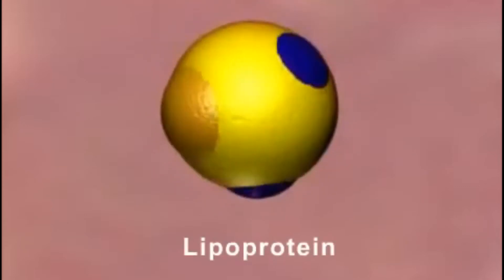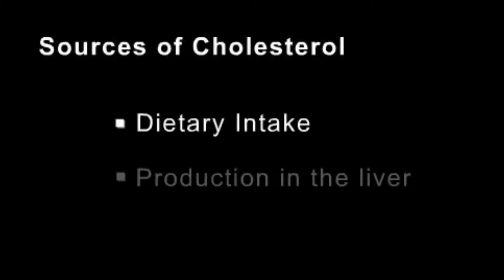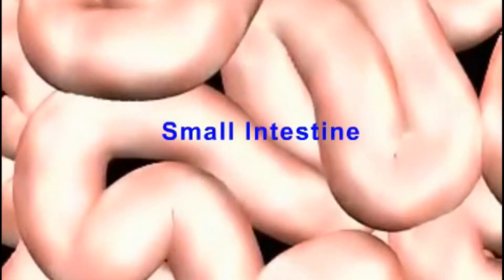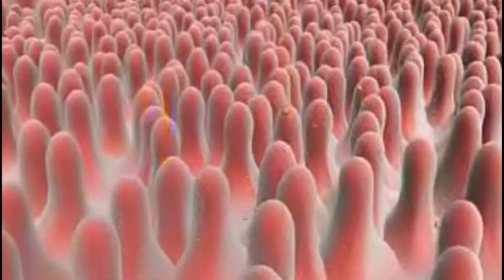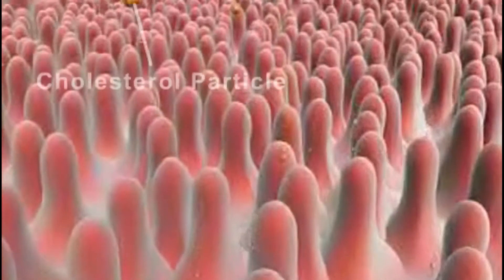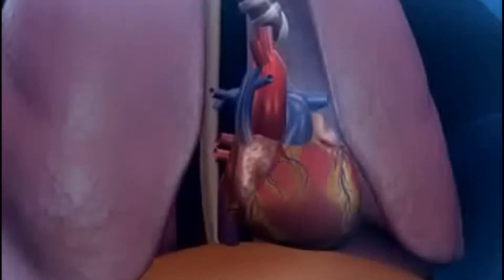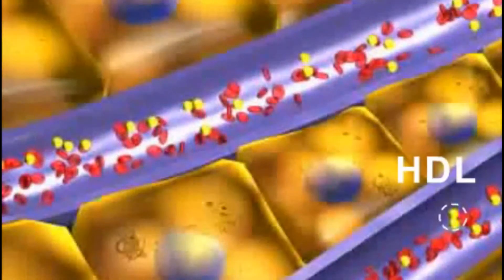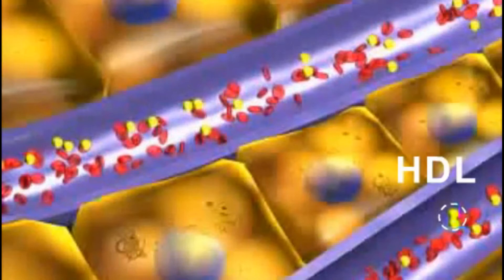Good & Bad Cholesterol: (HDL and LDL)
In this 3D medical animation video, we have explained the mechanism of good and bad cholesterol in body.
Cholesterol is carried through the bloodstream by proteins known as "lipoproteins." Lipoproteins are two types of proteins that transport cholesterol throughout the body:

The majority of your body's cholesterol is LDL (low-density lipoprotein), also known as "bad" cholesterol. High LDL cholesterol levels increase your risk of heart disease and stroke.

The "good" cholesterol, HDL (high-density lipoprotein), absorbs cholesterol and transports it back to the liver. It is then flushed from the body by the liver. High HDL cholesterol levels can reduce your risk of heart disease and stroke.